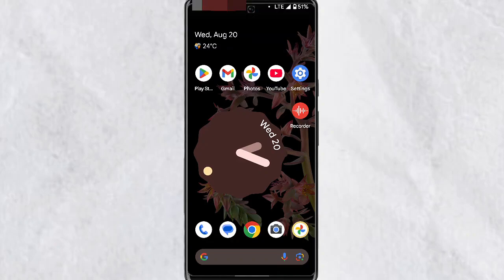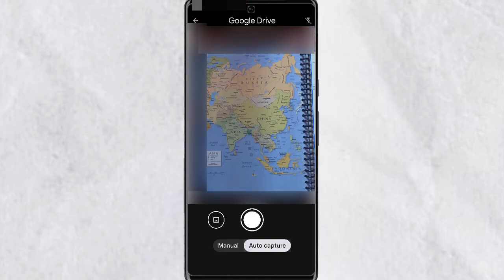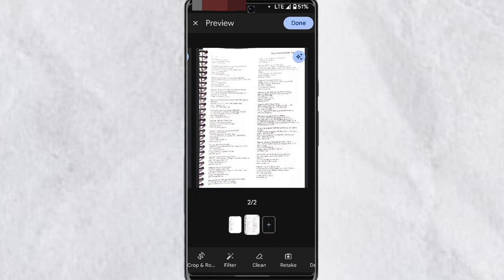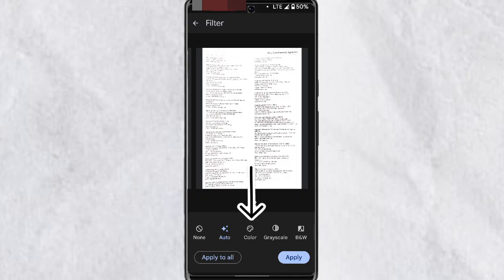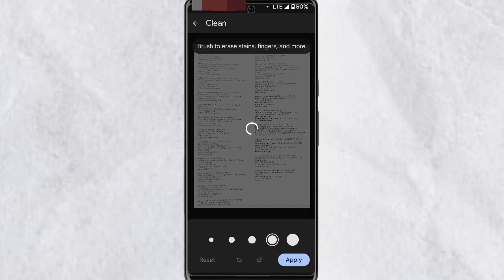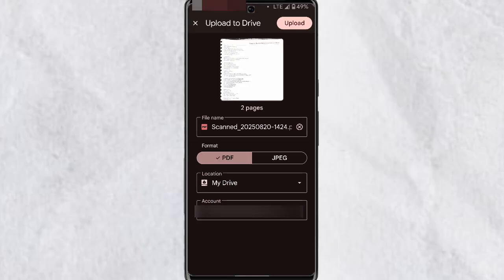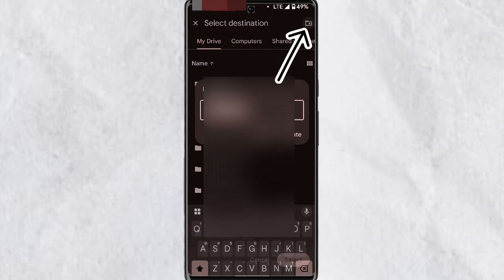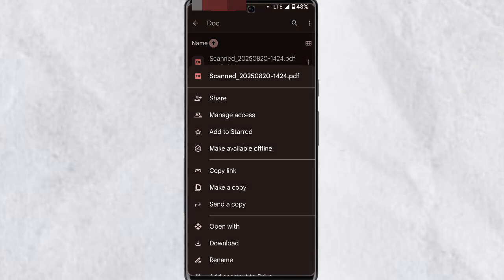Turn Your Android Phone Into a PDF Scanner (Free & Easy!)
Tired of searching for a printer or scanner? In this quick tutorial, you’ll learn how to scan any document directly from your Android phone for FREE—using just your camera! Turn receipts, contracts, notes, and photos into high-quality PDFs that you can easily save, email, or share.

I’ll show you the built-in methods and the best free apps to get professional-looking scans every time.

📱 In this video, you’ll learn:
✅ How to use Google Drive’s built-in scanner (works on almost all Android phones).
✅ Pro tips for clear scans: Lighting, alignment, and editing.
✅ How to save, organize, and share your scans as PDFs or images.

✨ Why scan with your phone?
✔ Go Paperless: Digitize receipts, important docs, and handwritten notes.
✔ Save Time: No more searching for a scanner or printer.
✔ It’s FREE: Use tools you already have on your phone.
✔ Works Anywhere: Scan documents on the go—at home, work, or school.

👍 LIKE this video if you’ll never use a scanner again!